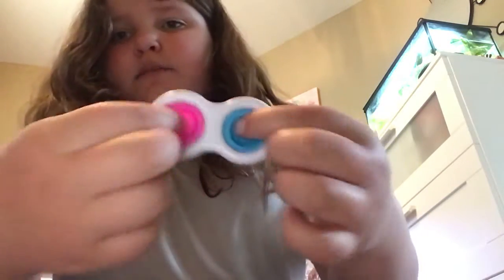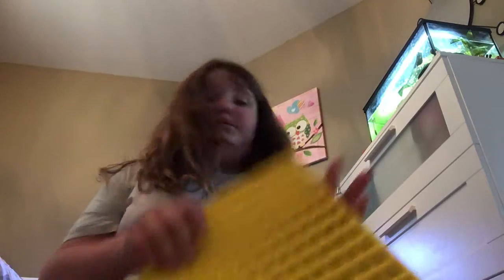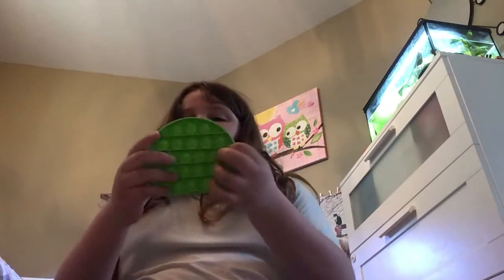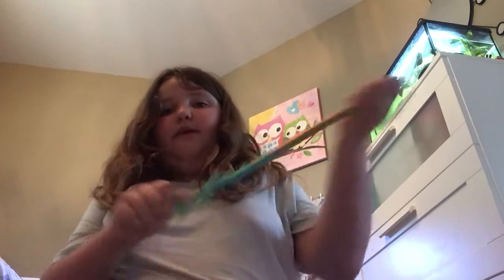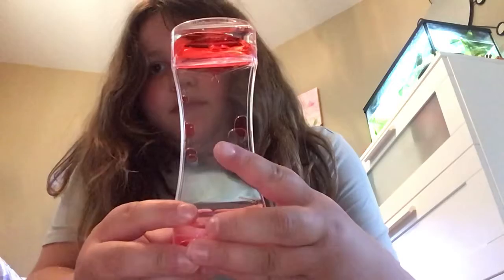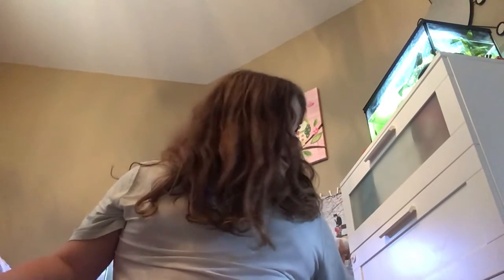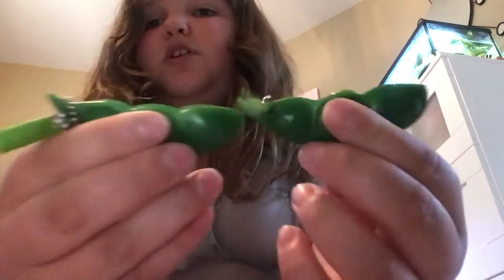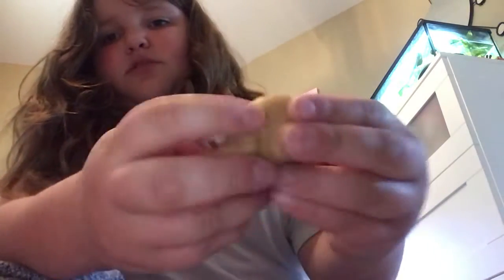All my fidget toys